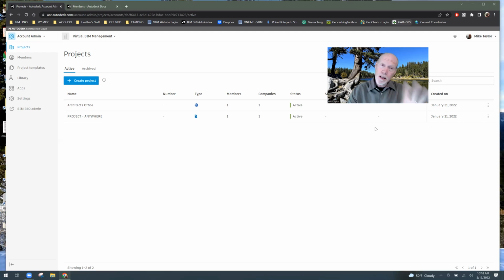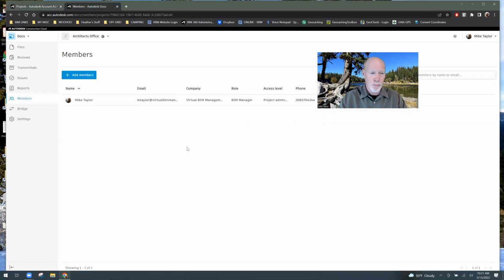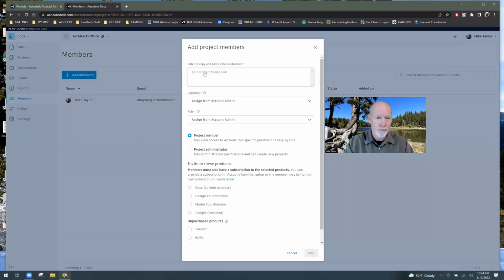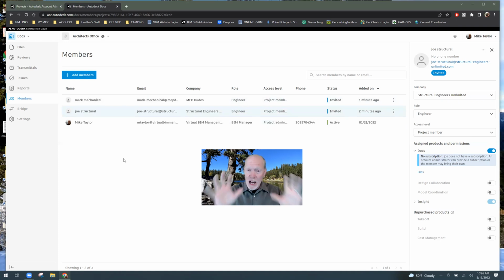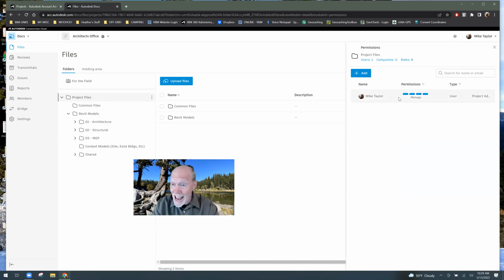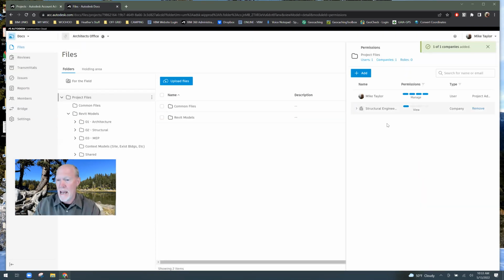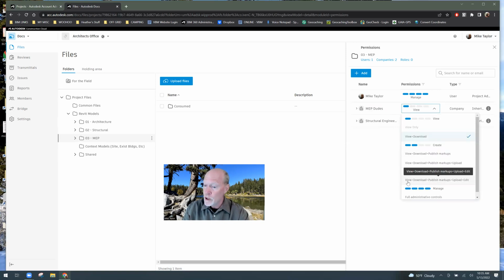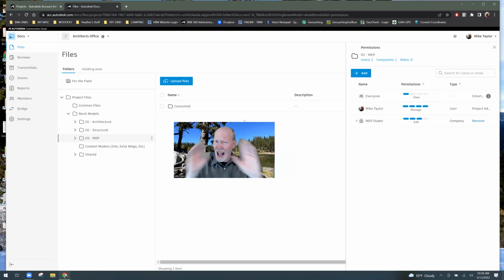BIM360 Permissions: Inviting members and setting permissions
Setting up the permissions for a BIM360 or an ACC (Autodesk Construction Cloud) project is one of the most important things to understand.
Control access to specific folders by setting individual, company or role permissions.